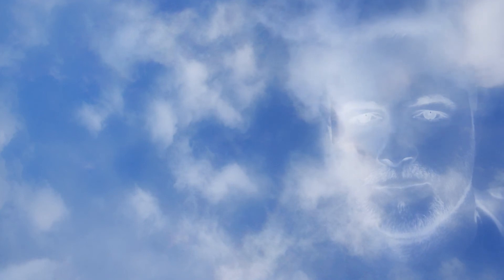lubanstage feat. Miracle feat. Mima - List Bohu...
Ceskoslovenská super spolupráce s raperem Miracle a jeho snoubenkou Mimou.Zamyšlení nad žitím a tím co říct bohu...